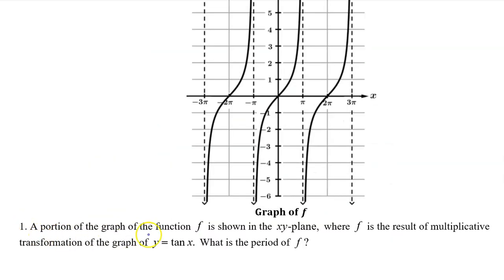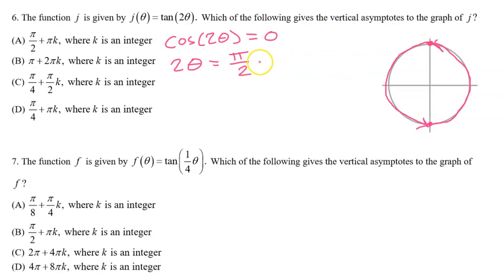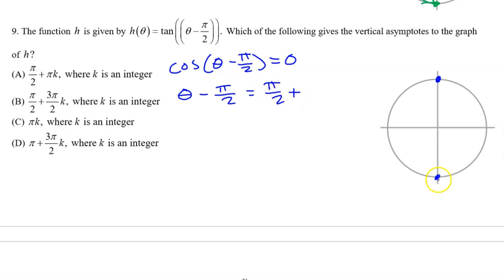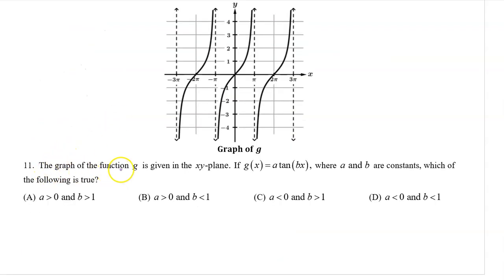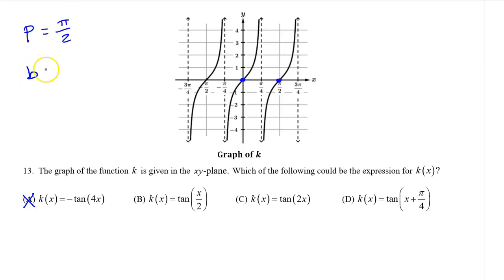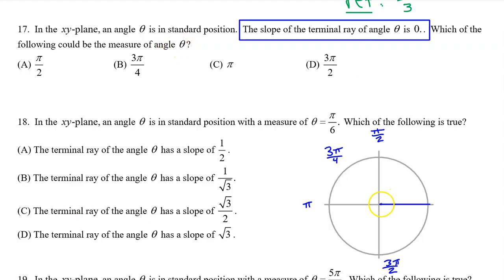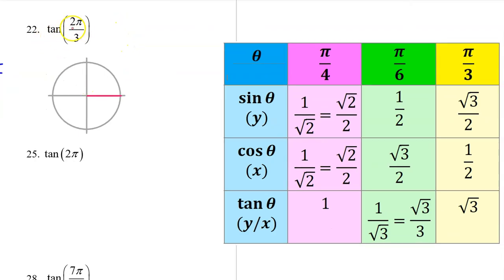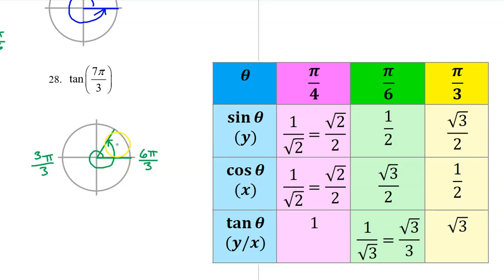3.8B - The Tangent Function [AP Precalculus]